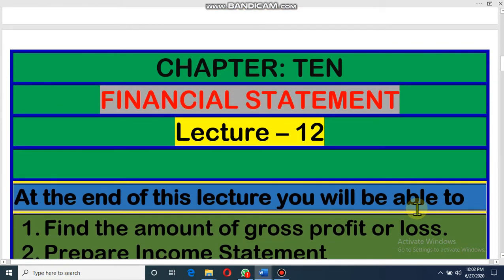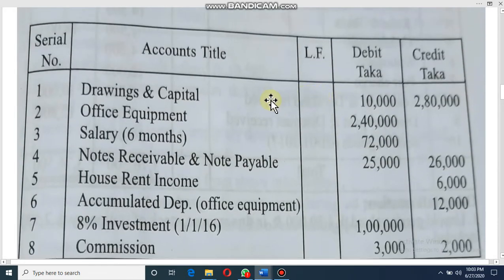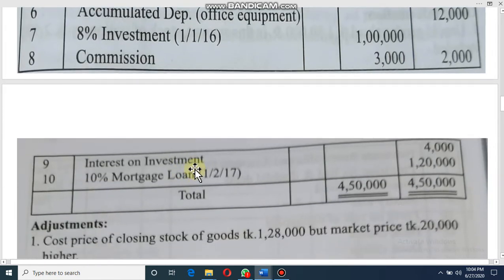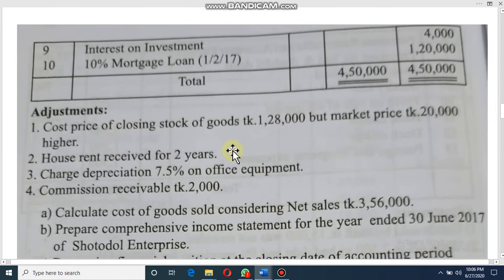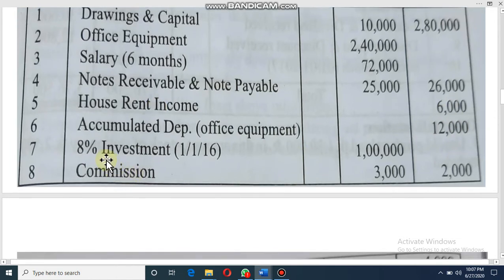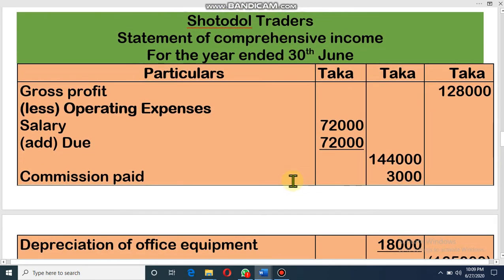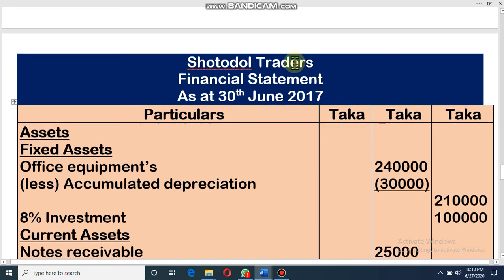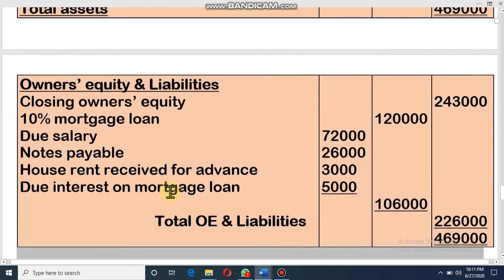IX,X Accounting ,Financial Statement , Lecture 12 EV